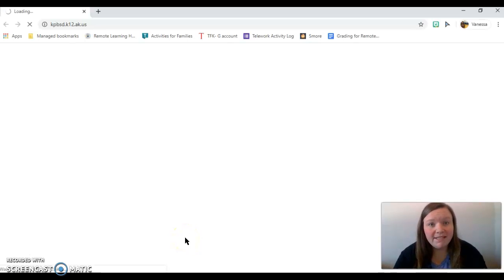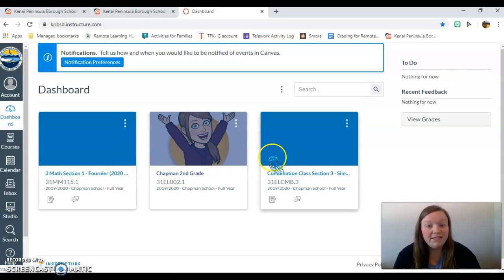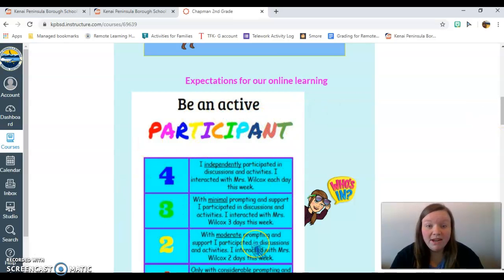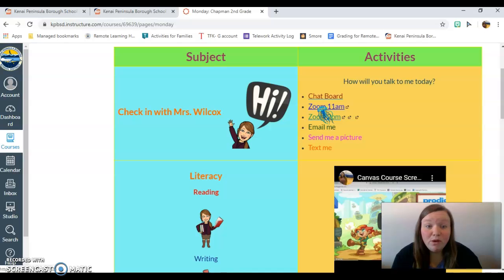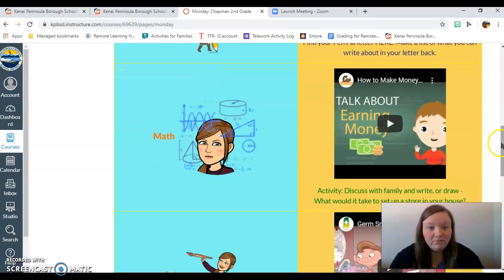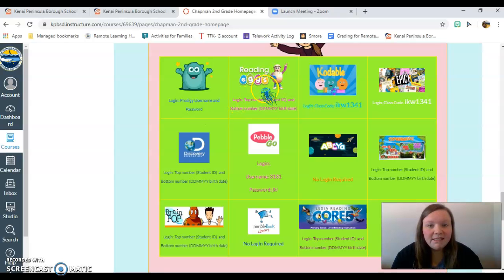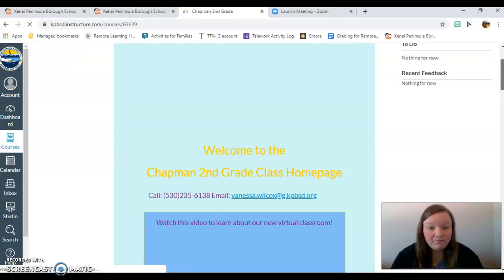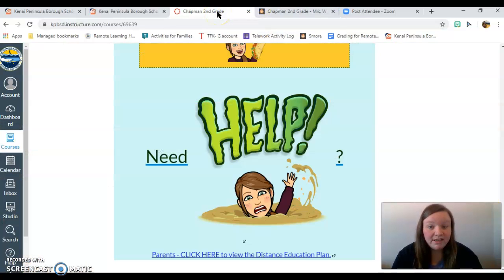Parent Directions Video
Parents - Watch this video to learn how to get to Canvas and all about our Course Homepage.